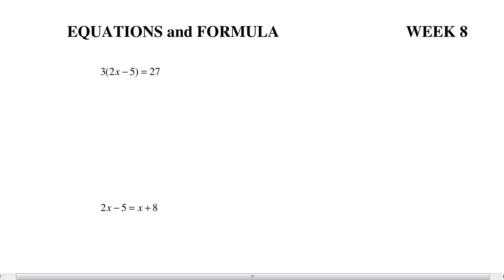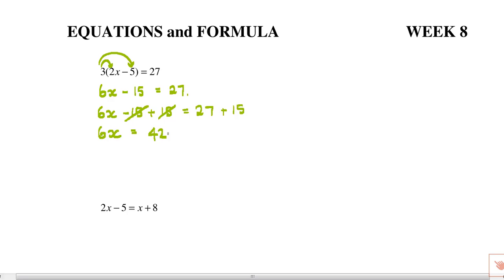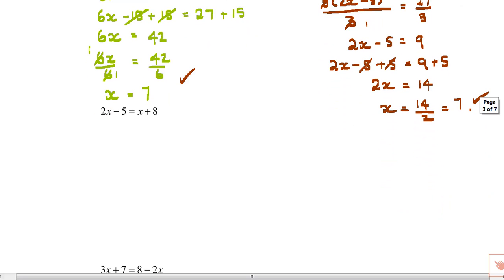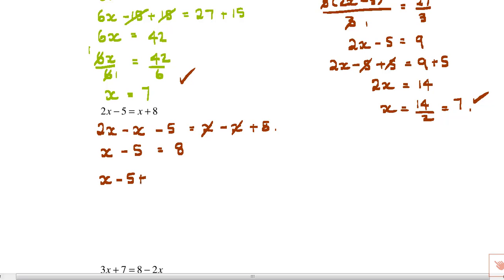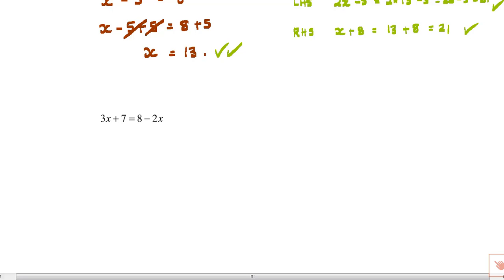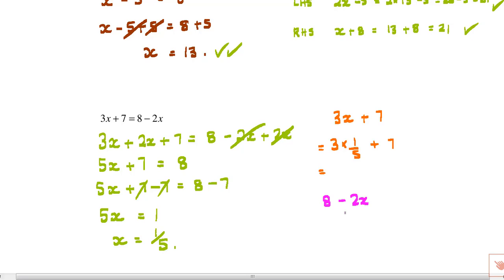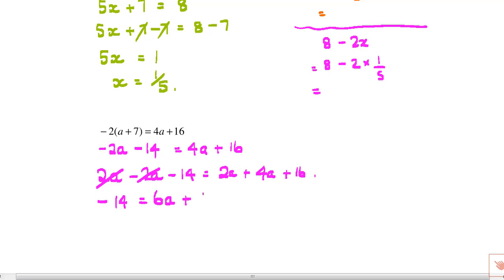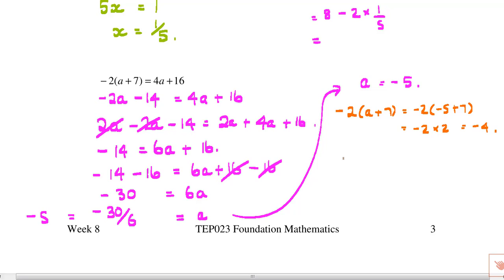TEP023 Week 8 Page 3